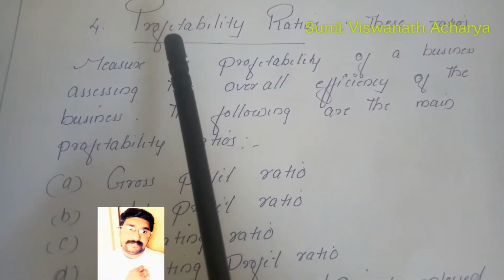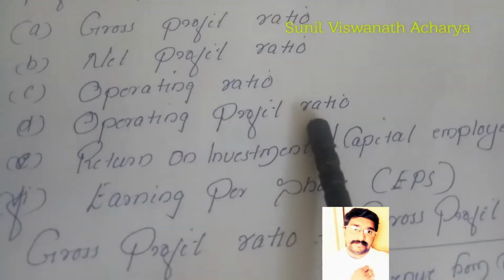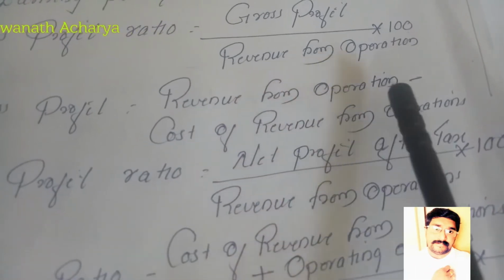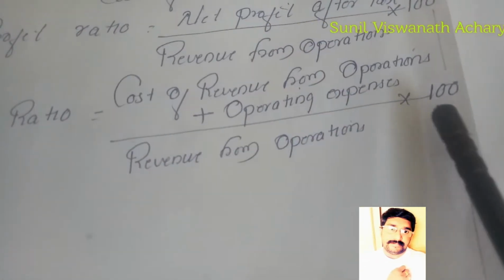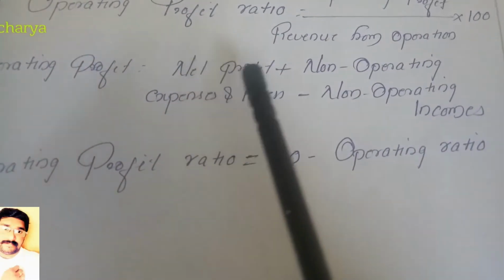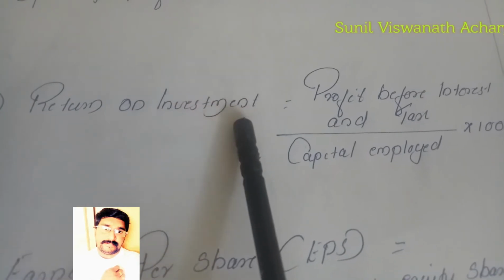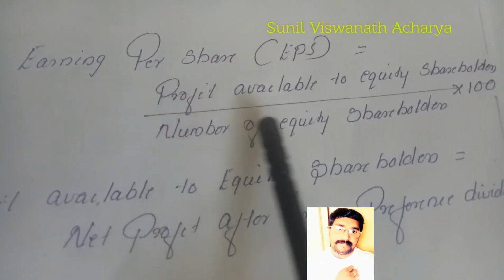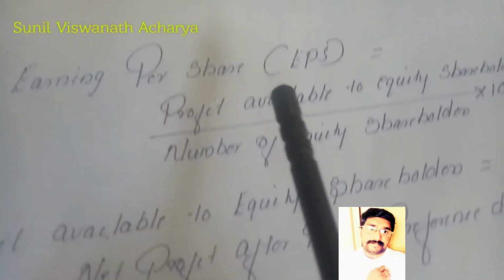Ratio Analysis - Profitability ratios Part 4